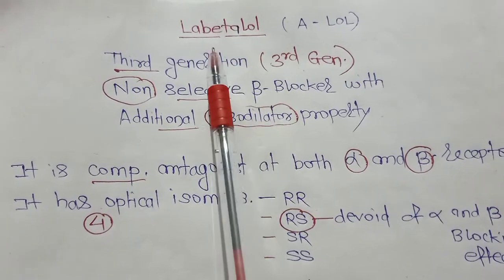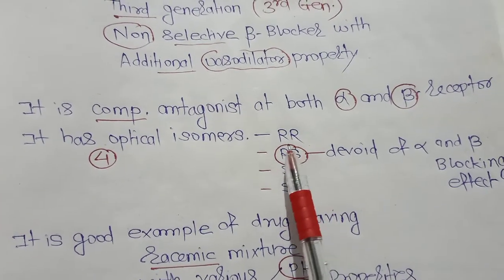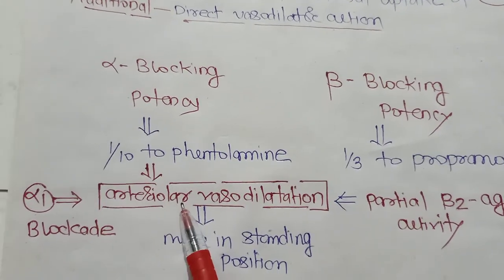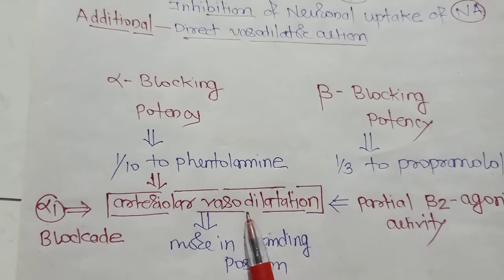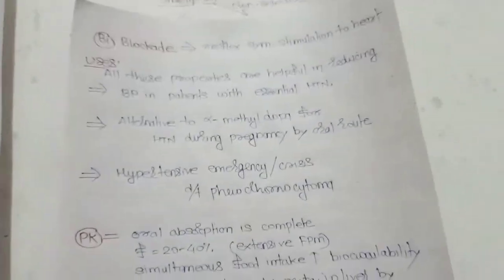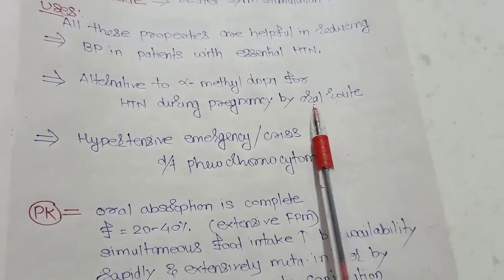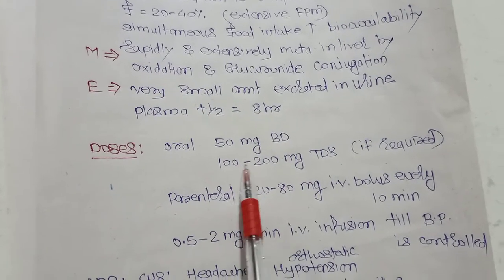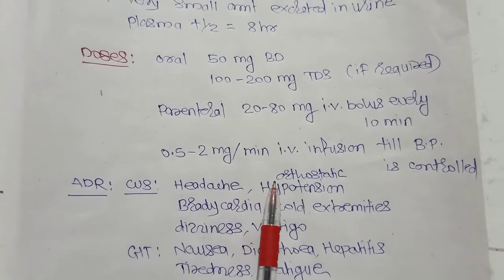Labetalol and Carvedilolol = Alpha and Beta Antagonist....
Labetalol and Carvedilol